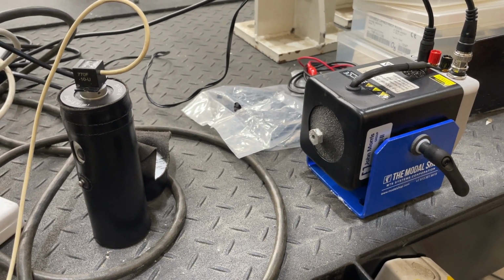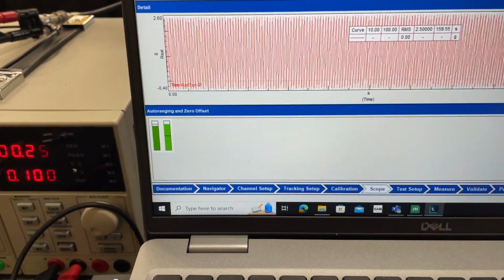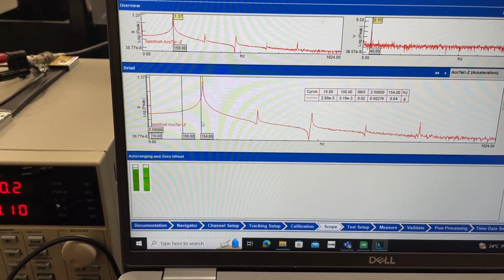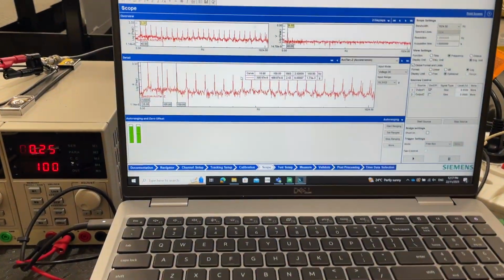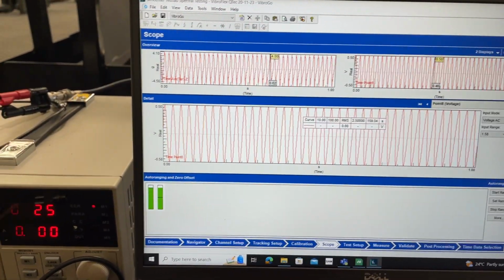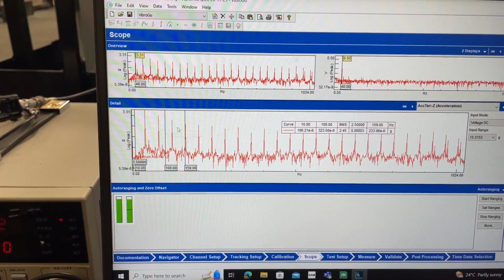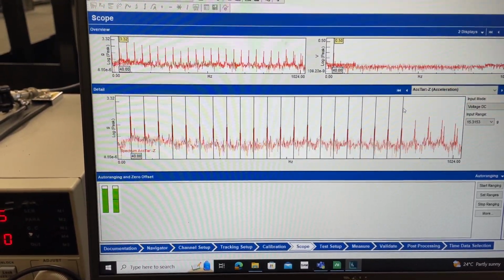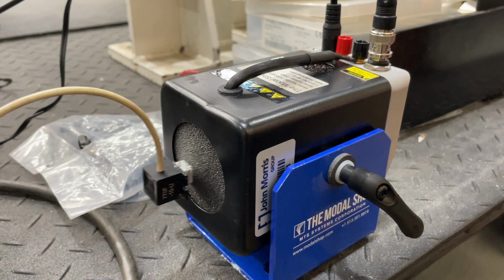UTS Tech Lab Vibration Lab TMS K2004E01 shaker "square" sine wave problem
This video demonstrates an issue wth the "squaring" of an input sinusoid (manifested as an "ugly" looking sinusoid in time domain/lots of harmonics of the fundamental frequency in the spectrum, as shown in the video) that we have with our recently acquired (replaced due to a failed amplifier board) TMS K2004E01. I run thro' a no. of various scenarios to attempt to demonstrate, diagnose and troubleshoot but am not able to determine the issue with the shaker.